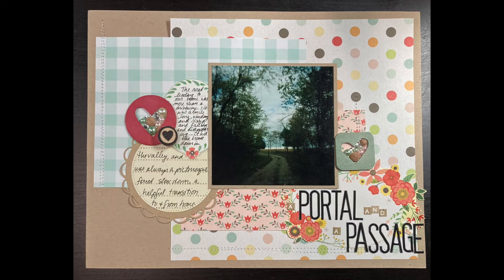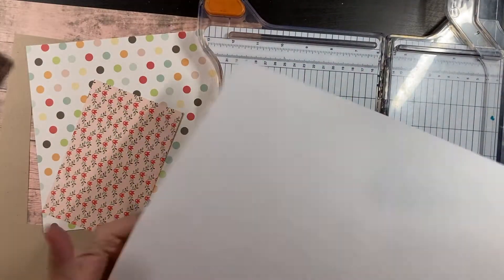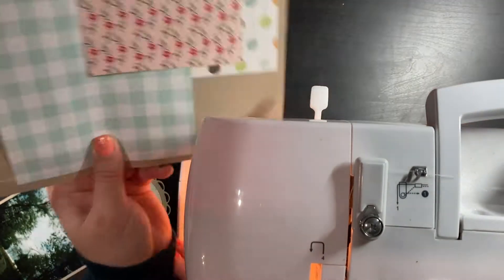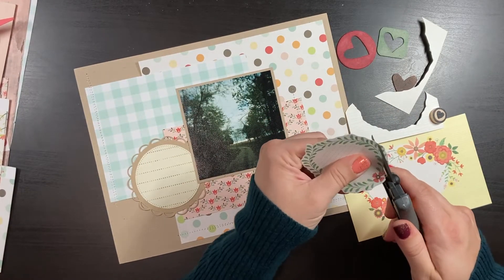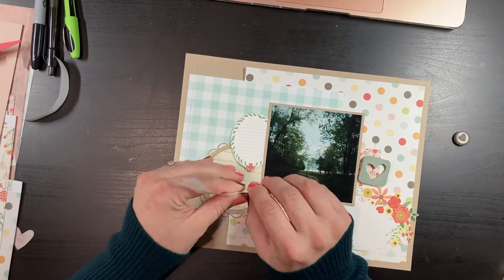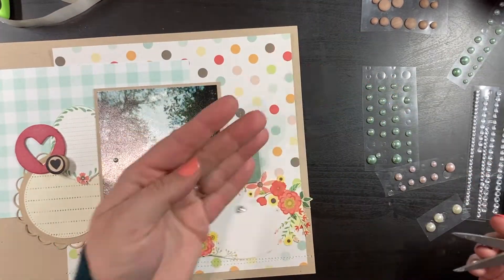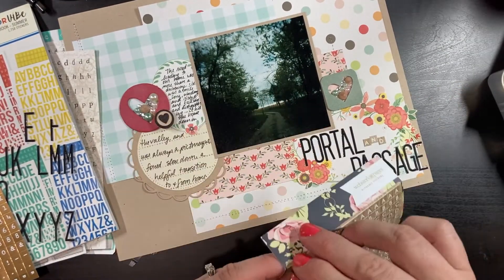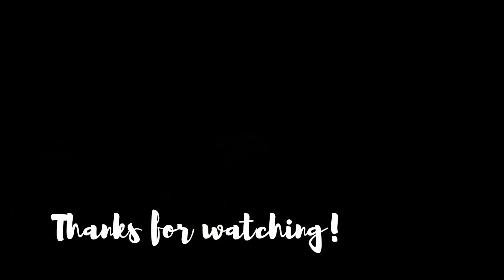Stashbusting Bling Idea! Layout Process #16: A Portal and a Passage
Today's video is a process video of a heritage-themed single-page 8 1/2 x 11 scrapbook layout featuring the use of an original sketch (converted to 12 x 12 if you'd prefer!)--and includes an idea for using up your stash of gems and bling, like flat-backed pearls, rhinestones, enamel dots, wood dots, etc.  Do you have a bunch of those in your stash?
Hi. :) I'm Ann Marie and I have been scrapbooking for more than 18 years. On this channel, I regularly share scrapbooking layout process videos, as well as tips on frugal and green paper crafting in general.  I also share scrapbooking stash organization tips, stashbusting ideas, cardmaking videos, and DIY embellishment tutorials. I schedule videos for every Monday and Friday morning.
You can find me here!